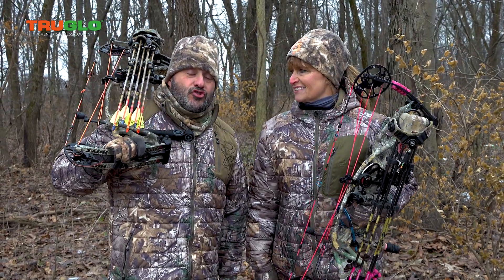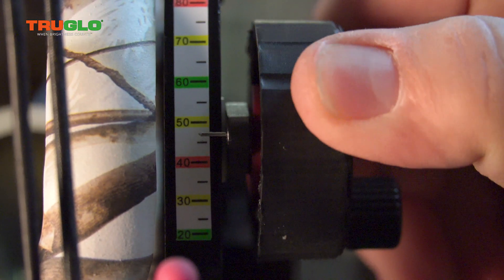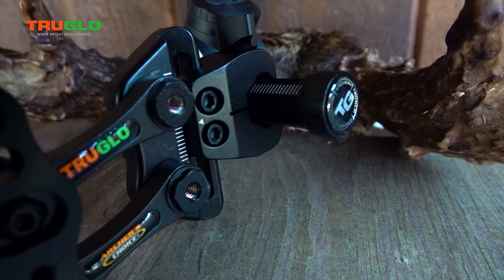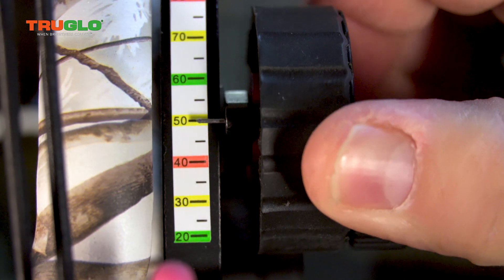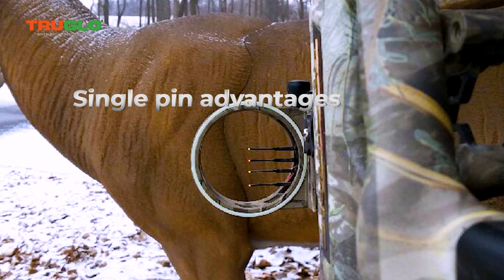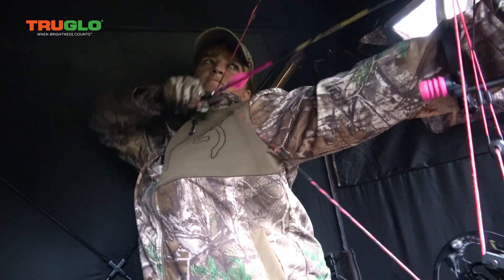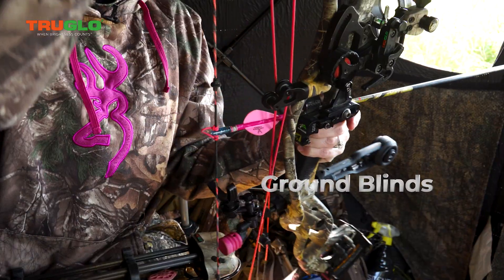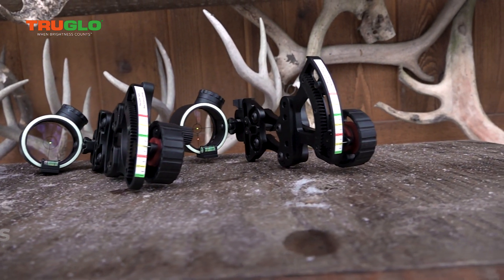The RANGE•ROVER™ Single-Pin Sight Series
Ralph & Vicki Cianciarulo (Archer's Choice TV) have been shooting TRUGLO RANGE•ROVER™ SIngle-Pin sights for years!  They discuss some of the advantages of single-pin sights and the various models available in the RANGE•ROVER™ sight family, from the most basic model, to the advanced RANGE•ROVER™ Pro Duo.